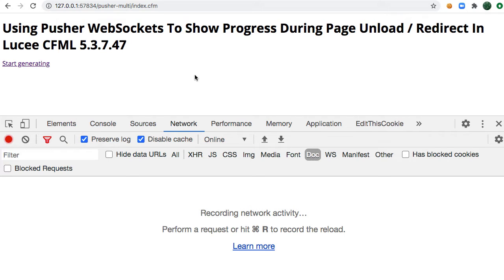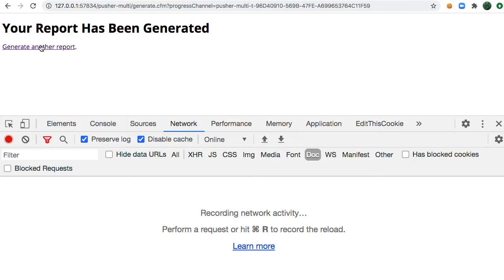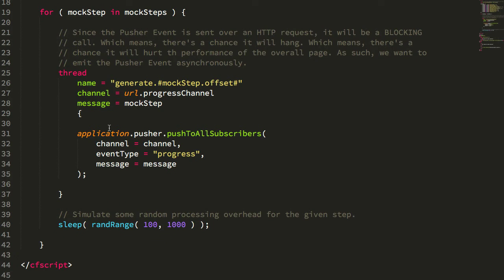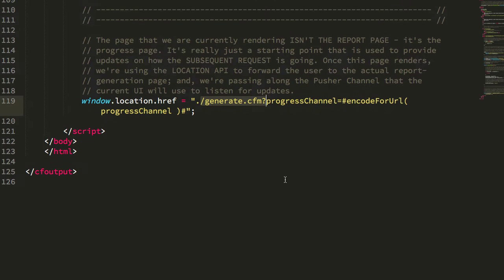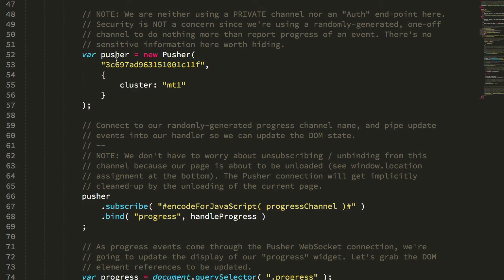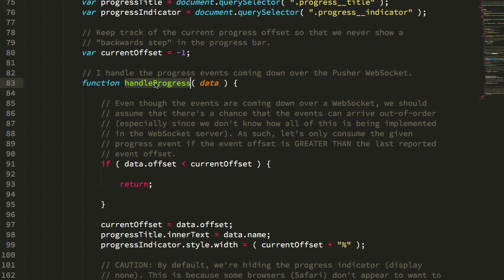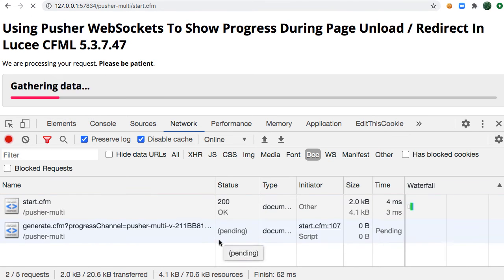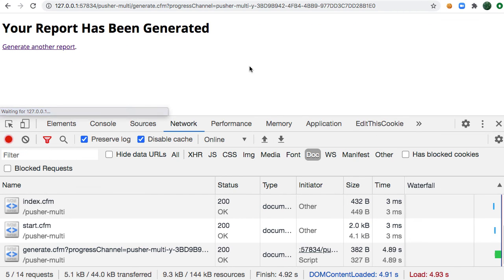Using Pusher WebSockets To Show Progress During Page Unload / Redirect In Lucee CFML 5.3.7.47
Ben Nadel explores the use of Pusher WebSockets to indicate progress during the page unload / redirect experience in Lucee CFML 5.3.7.47. This way, when redirecting the user to something like report-generation, we can make it an enjoyable user experience (UX).